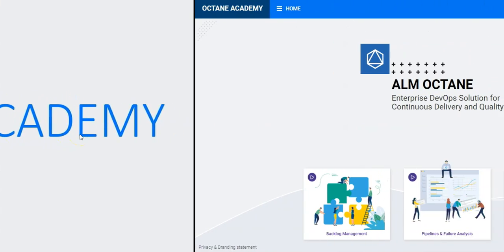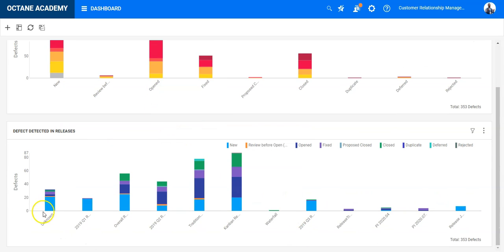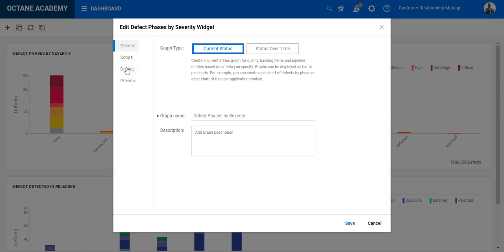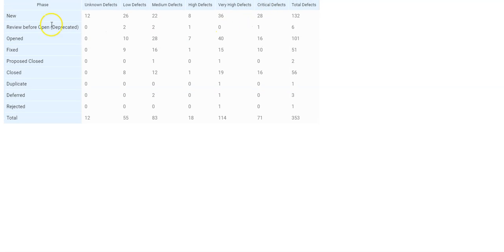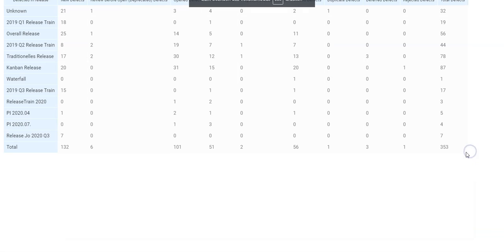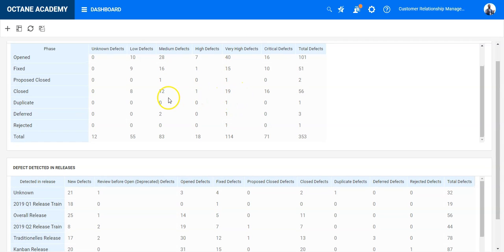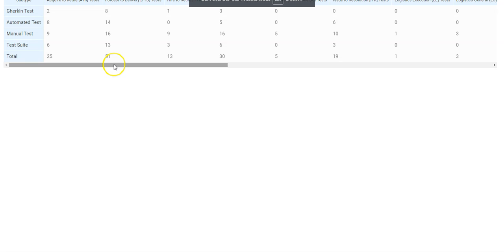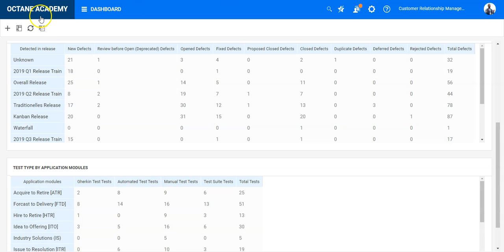Tip of the week #52 - Change the Display to Tabular Format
The following dashboard enhancements are available:

Accessibility. ALM Octane now enables you to display graph data in the form of tables with rows and columns.

In the top banner, click Settings . Under Accessibility, toggle the setting Show tabular format as default.

Export. You can now export the top 100 insights from your Dashboard widgets to Excel. For details, see ALM Octane insights.
Demo data. The demo data generator now includes full demo data for the Analytics widgets. For more details, see Populate your system with demo data